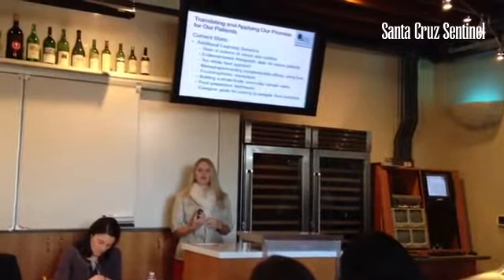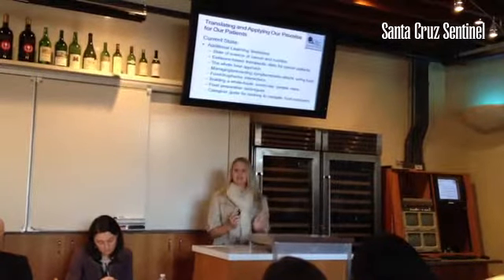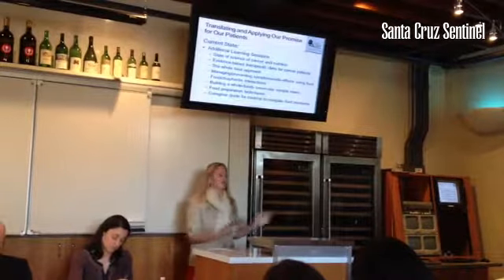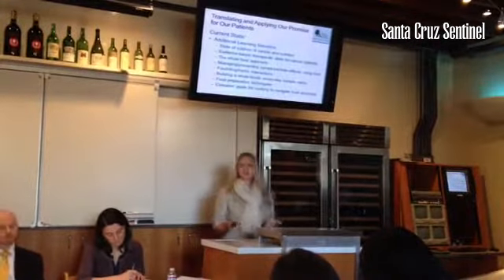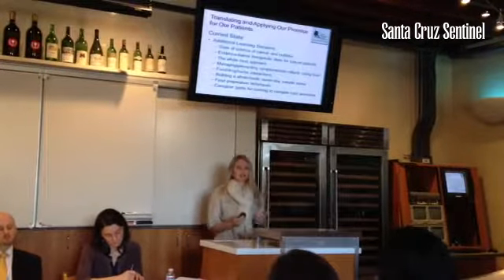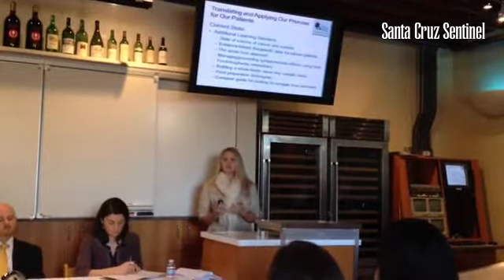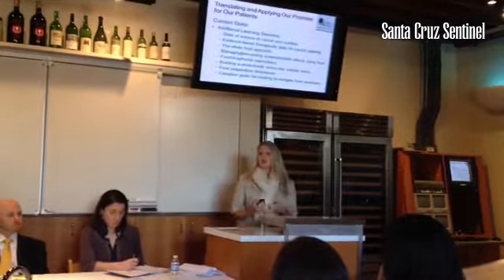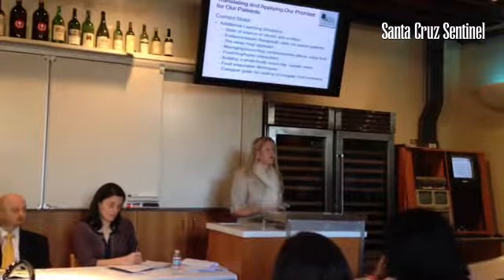Cooking a meal w hamburger helper is not cooking w whole food Sharon Day RD